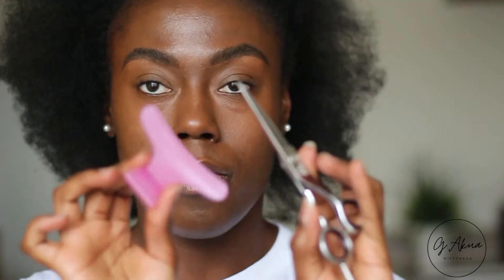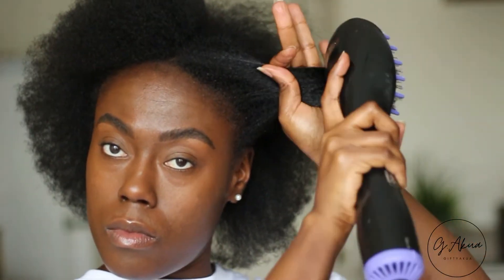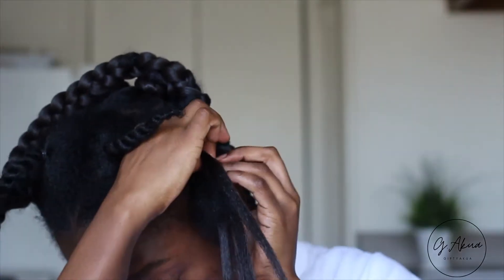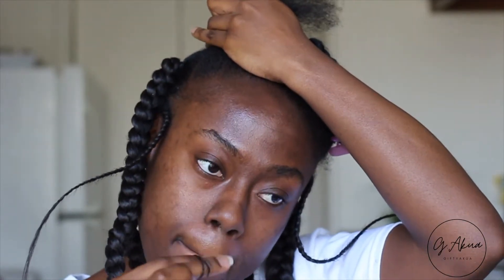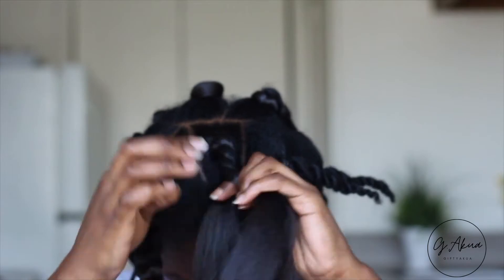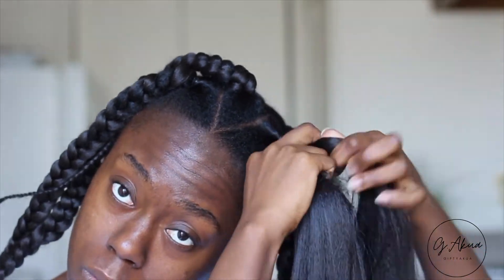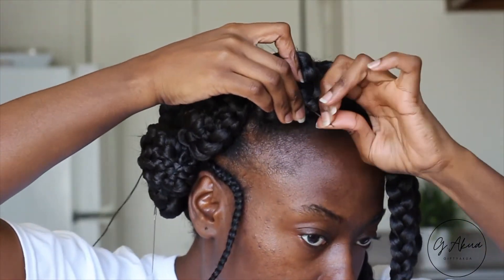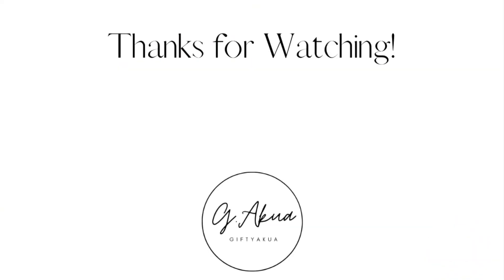HOW TO STYLE BANTU KNOTS | NATURAL PROTECTIVE STYLE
Welcome back! In this video I show you all how to do Bantu knots! It's an affordable hairstyle & fairly simple process. It was my first time trying this look...ever! And I love how it looked. I was a bit skeptical with my face shape, but I'm glad I did it anyway because it looked bomb y'all! :) It's a great protectivestyle for naturalhair babes for the summer!! ☀️

Are you all going to try this look??

We're almost at 600 Subscribers! Thank you all! Let's push for 1,000!

Key Products:

2 Packs of Zury Hollywood Braid 5x Hair (Premium African Braid)
Doo Gro Hair Vitalizer Mega Long
Doo Gro Mega Thick Formula Hair Oil
Annie Large Rubber-bands
Spray Bottle + Water
Gold Hair Beads
Shears (Hair Scissors)
Infiniti Pro By Conair Hot Air Paddle Brush Styler

God bless!